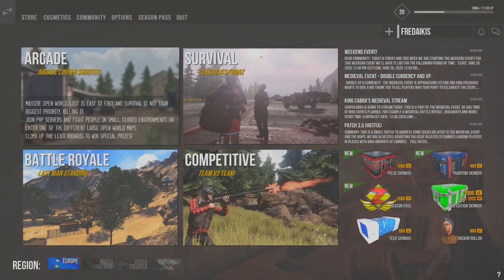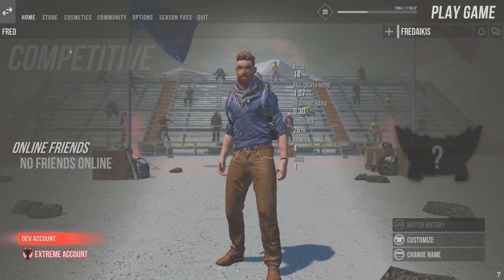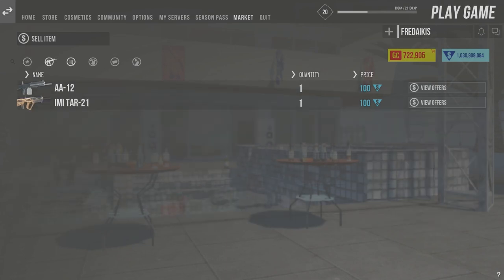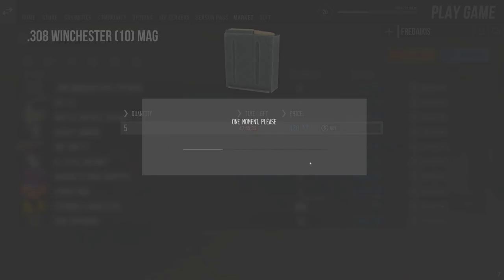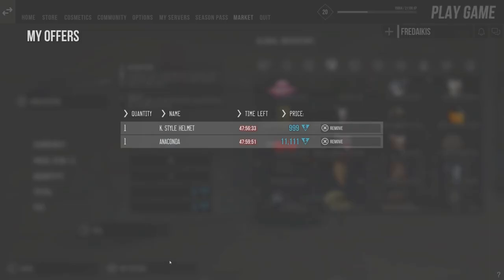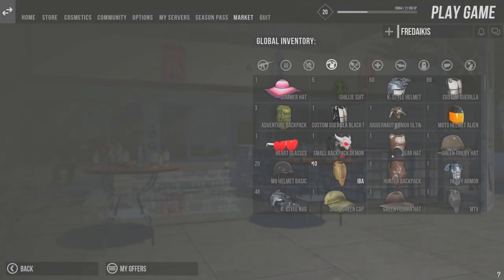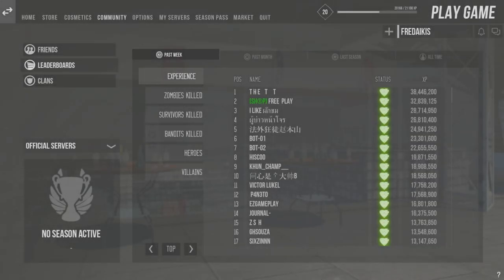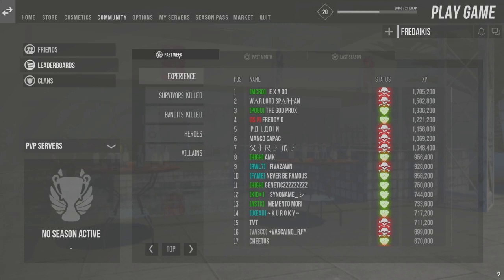Infestation: The New Z - DevBlog #9 - Patch 3.6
Like to stay updated with news about Fredaikis?